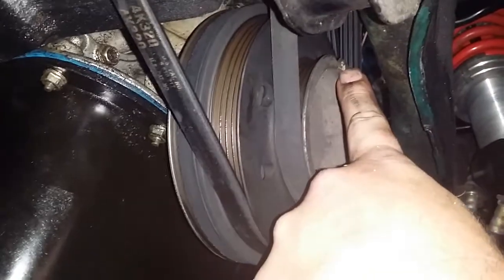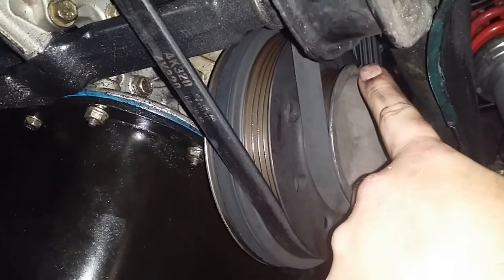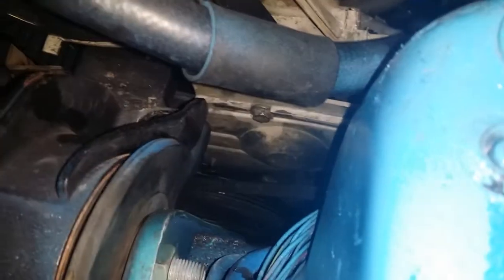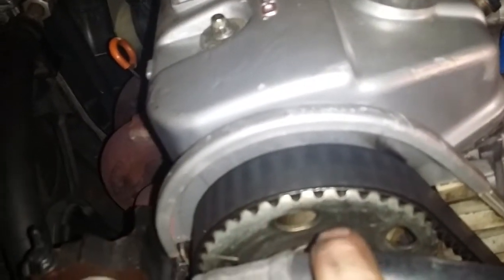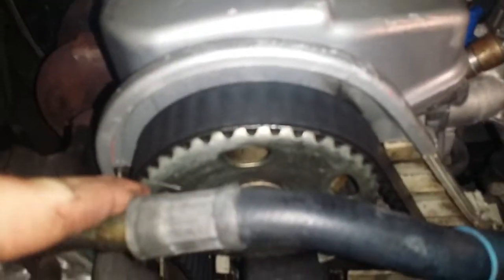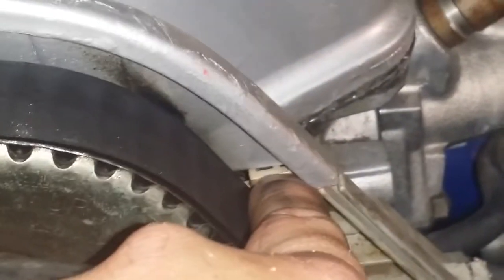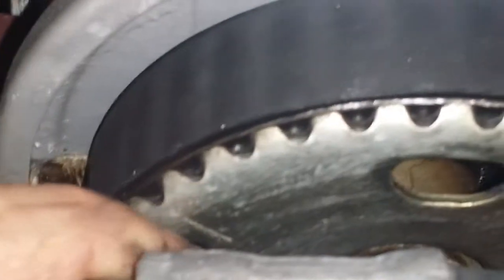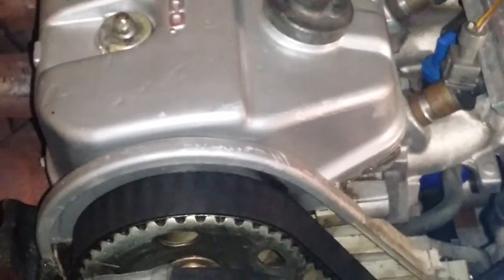Timing Honda D15b7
How to time a honda D15b7,  1.5l d series engine